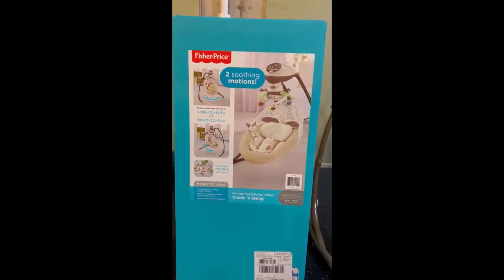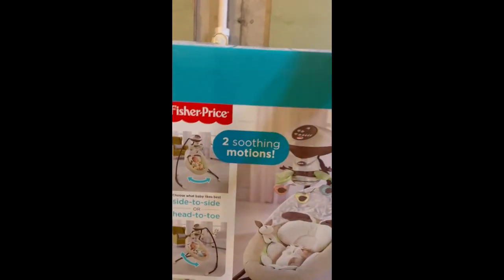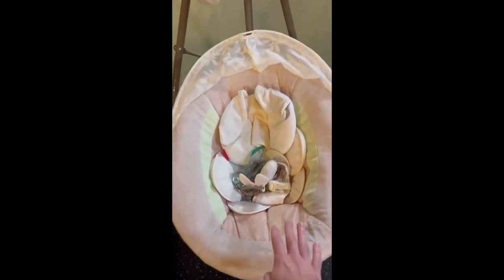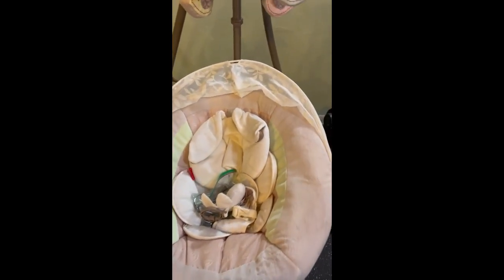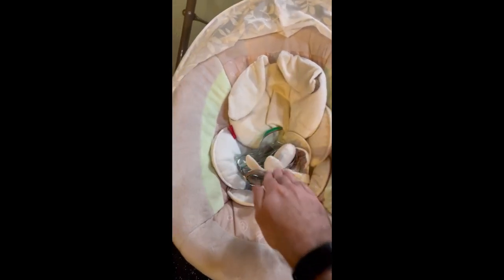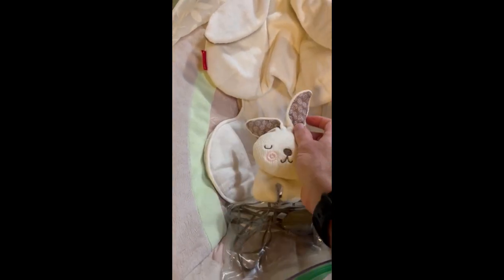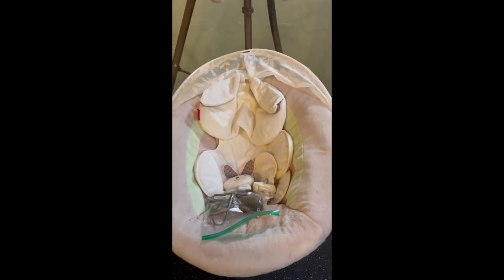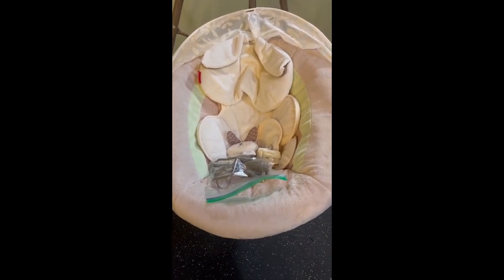The Fisher Price Baby Swing is great to clam a baby.